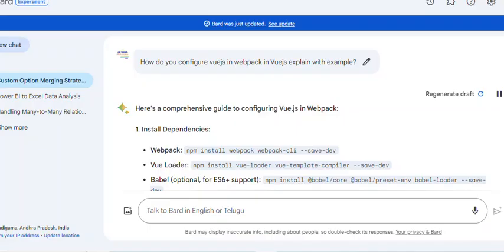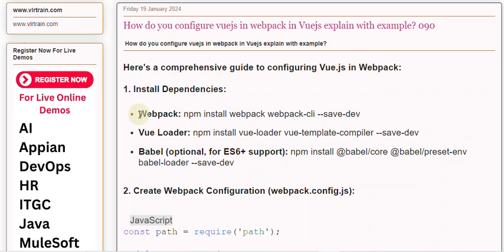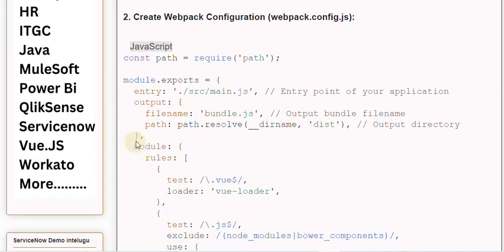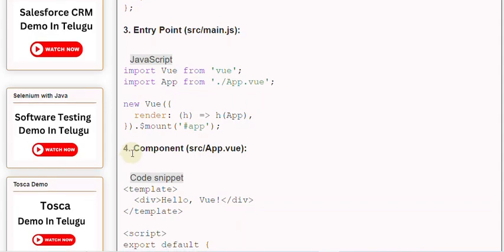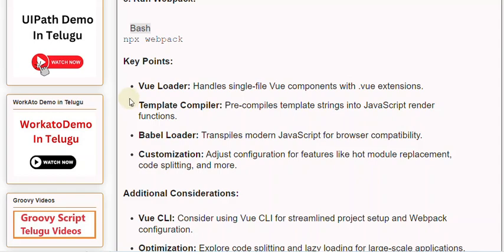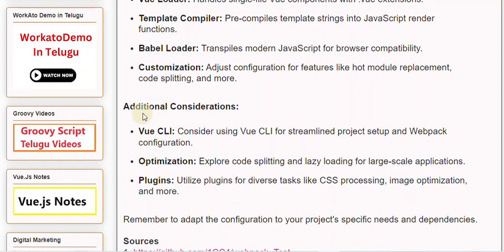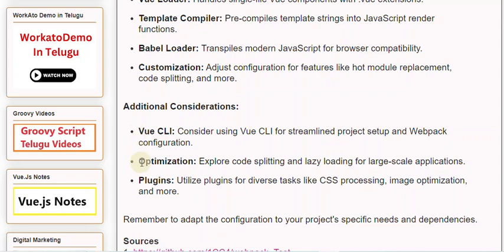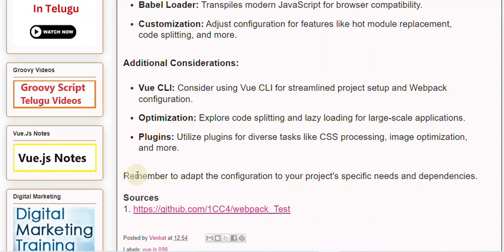How do you configure vuejs in webpack in Vuejs explain with example 090 Vue Js Notes And QA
How do you configure vuejs in webpack in Vuejs explain with example?

Here's a comprehensive guide to configuring Vue.js in Webpack:

1. Install Dependencies:

Webpack: npm install webpack webpack-cli --save-dev

Vue Loader: npm install vue-loader vue-template-compiler --save-dev

Our Courses
👉PowerBI 👉QlikSense